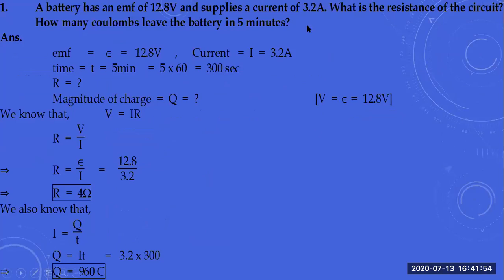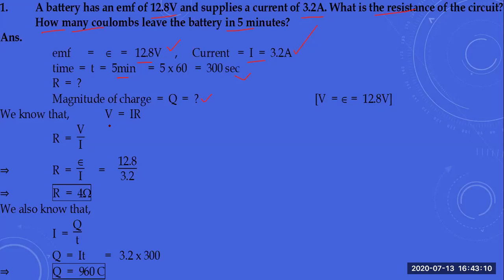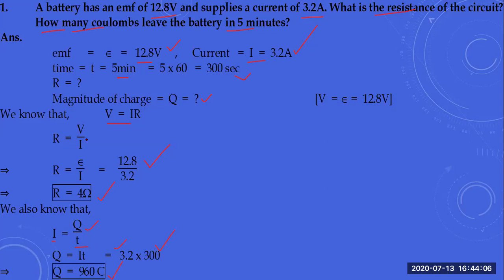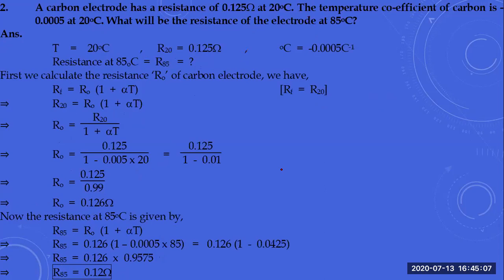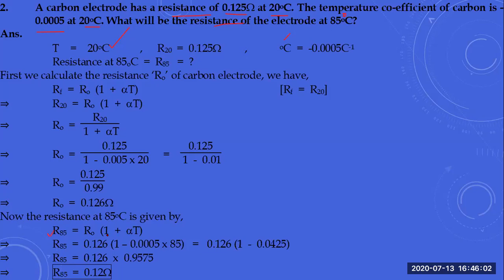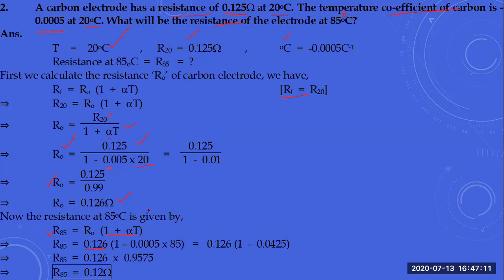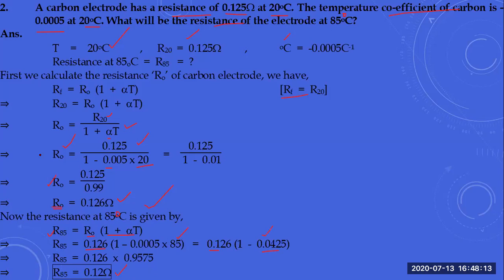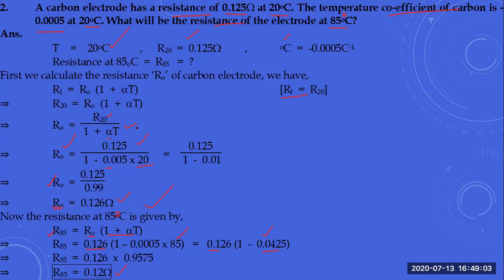A battery has an emf of 12 8V and supplies a current.(2).What will be the resistance of the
Keyword Volume
asmr
mrbeast
lofi
sidemen
music
nba
andrew tate
shakira
ukraine
mr beast
xqc
minecraft
ufc
markiplier
wwe
pewdiepie
dhar mann
study with me
ksi
penguinz0
blackpink
destiny
hogwarts legacy
tanmay bhat
phonk
valorant
ign
bts
а4
songs
taylor swift
hamza
diablo 4
cupid
asmongold
eminem
cocomelon
ishowspeed
arsenal
world affairs
study music
f1
msa
dream
song
ludwig
ice spice
cnn
roblox
twice
white noise
genshin impact
one piece
joe rogan
bad bunny
peso pluma
logan paul
linus tech tips
jubilee
kısmetse olur
movie reaction
fortnite
chatgpt
hasanabi
trailer
gothamchess
musica
the weeknd
coryxkenshin
manchester united
lakers
podcast
jidion
karaoke
ukraine war
beta squad
baby shark
шарий
memes
jaby koay
jacksepticeye
espn
4k
куплинов
le sserafim
c
lofi girl
lck
calm down
drake
ben shapiro
snl
smosh
news
squeezie
reaction Keyword Volume
asmr
mrbeast
lofi
sidemen
music
nba
andrew tate
shakira
ukraine
mr beast
xqc
minecraft
ufc
markiplier
wwe
pewdiepie
dhar mann
study with me
ksi
penguinz0
blackpink
destiny
hogwarts legacy
tanmay bhat
phonk
valorant
ign
bts
а4
songs
taylor swift
hamza
diablo 4
cupid
asmongold
eminem
cocomelon
ishowspeed
arsenal
world affairs
study music
f1
msa
dream
song
ludwig
ice spice
cnn
roblox
twice
white noise
genshin impact
one piece
joe rogan
bad bunny
peso pluma
logan paul
linus tech tips
jubilee
kısmetse olur
movie reaction
fortnite
chatgpt
hasanabi
trailer
gothamchess
musica
the weeknd
coryxkenshin
manchester united
lakers
podcast
jidion
karaoke
ukraine war
beta squad
baby shark
шарий
memes
jaby koay
jacksepticeye
espn
4k
куплинов
le sserafim
c
lofi girl
lck
calm down
drake
ben shapiro
snl
smosh
news
squeezie
reaction Keyword Volume
asmr
mrbeast
lofi
sidemen
music
nba
andrew tate
shakira
ukraine
mr beast
xqc
minecraft
ufc
markiplier
wwe
pewdiepie
dhar mann
study with me
ksi
penguinz0
blackpink
destiny
hogwarts legacy
tanmay bhat
phonk
valorant
ign
bts
а4
songs
taylor swift
hamza
diablo 4
cupid
asmongold
eminem
cocomelon
ishowspeed
arsenal
world affairs
study music
f1
msa
dream
song
ludwig
ice spice
cnn
roblox
twice
white noise
genshin impact
one piece
joe rogan
bad bunny
peso pluma
logan paul
linus tech tips
jubilee
kısmetse olur
movie reaction
fortnite
chatgpt
hasanabi
trailer
gothamchess
musica
the weeknd
coryxkenshin
manchester united
lakers
podcast
jidion
karaoke
ukraine war
beta squad
baby shark
шарий
memes
jaby koay
jacksepticeye
espn
4k
куплинов
le sserafim
c
lofi girl
lck
calm down
drake
ben shapiro
snl
smosh
news
squeezie
reaction Keyword Volume
asmr
mrbeast
lofi
sidemen
music
nba
andrew tate
shakira
ukraine
mr beast
xqc
minecraft
ufc
markiplier
wwe
pewdiepie
dhar mann
study with me
ksi
penguinz0
blackpink
destiny
hogwarts legacy
tanmay bhat
phonk
valorant
ign
bts
а4
songs
taylor swift
hamza
diablo 4
cupid
asmongold
eminem
cocomelon
ishowspeed
arsenal
world affairs
study music
f1
msa
dream
song
ludwig
ice spice
cnn
roblox
twice
white noise
genshin impact
one piece
joe rogan
bad bunny
peso pluma
logan paul
linus tech tips
jubilee
kısmetse olur
movie reaction
fortnite
chatgpt
hasanabi
trailer
gothamchess
musica
the weeknd
coryxkenshin
manchester united
lakers
podcast
jidion
karaoke
ukraine war
beta squad
baby shark
шарий
memes
jaby koay
jacksepticeye
espn
4k
куплинов
le sserafim
c
lofi girl
lck
calm down
drake
ben shapiro
snl
smosh
news
squeezie
reaction Keyword Volume
asmr
mrbeast
lofi
sidemen
music
nba
andrew tate
shakira
ukraine
mr beast
xqc
minecraft
ufc
markiplier
wwe
pewdiepie
dhar mann
study with me
ksi
penguinz0
blackpink
destiny
hogwarts legacy
tanmay bhat
phonk
valorant
ign
bts
а4
songs
taylor swift
hamza
diablo 4
cupid
asmongold
eminem
cocomelon
ishowspeed
arsenal
world affairs
study music
f1
msa
dream
song
ludwig
ice spice
cnn
roblox
twice
white noise
genshin impact
one piece
joe rogan
bad bunny
peso pluma
logan paul
linus tech tips
jubilee
kısmetse olur
movie reaction
fortnite
chatgpt
hasanabi
trailer
gothamchess
musica
the weeknd
coryxkenshin
manchester united
lakers
podcast
jidion
karaoke
ukraine war
beta squad
baby shark
шарий
memes
jaby koay
jacksepticeye
espn
4k
куплинов
le sserafim
c
lofi girl
lck
calm down
drake
ben shapiro
snl
smosh
news
squeezie
reaction 1.A battery has an emf of 12.8V and supplies a current of 3.2A. What is the resistance of the circuit? How many coulombs leave the battery in 5 minutes?
2.A carbon electrode has a resistance of 0.125 at 20oC. The temperature co-efficient of carbon is -0.0005 at 20oC. What will be the resistance of the electrode at 85oC?